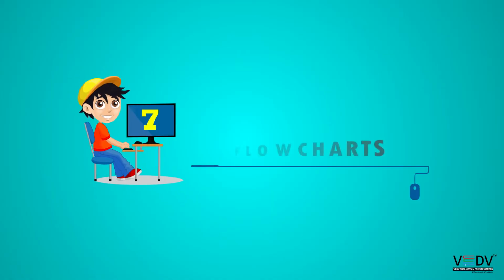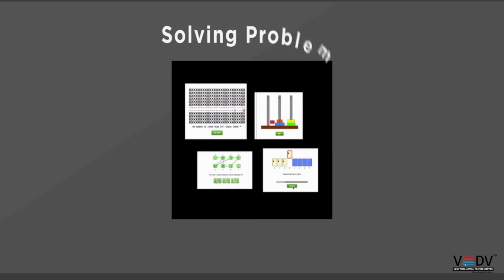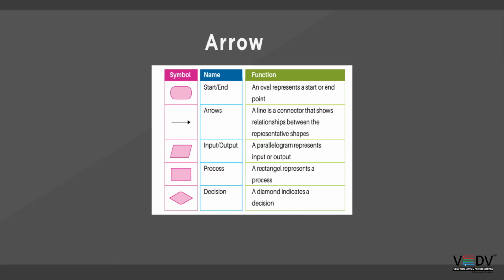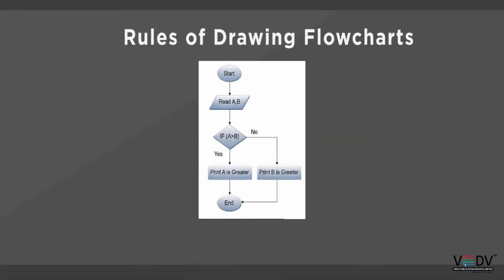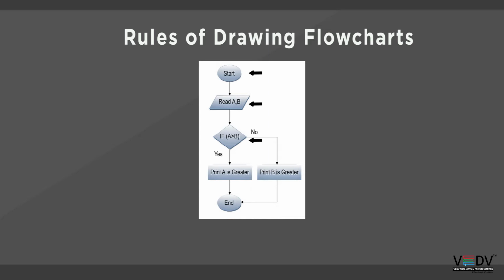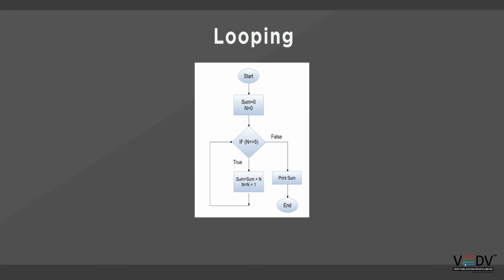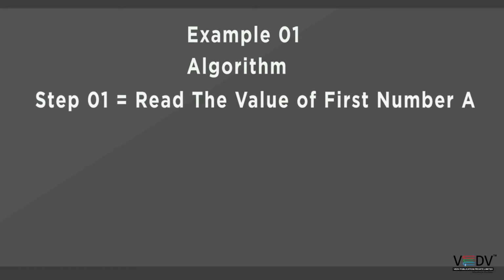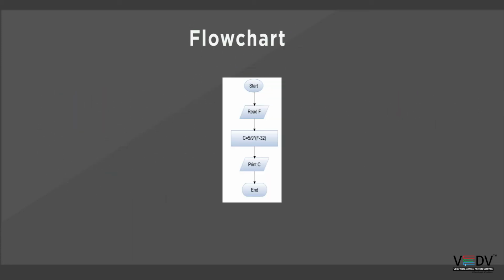computer next class 5 chapter 7ENGLISH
VedV Publication Pvt. Ltd. has been working towards enhancing the learning techniques by offering quality learning material. The company has taken one more step towards making education interesting by introducing an online learning platform that will include book lessons in video form. This will help generate interest among students in learning at home by directing their screen time towards education rather than the internet and gaming. Moreover, it will also help schools and teachers have uniformity in teaching and implement a multi-sensory approach in education.